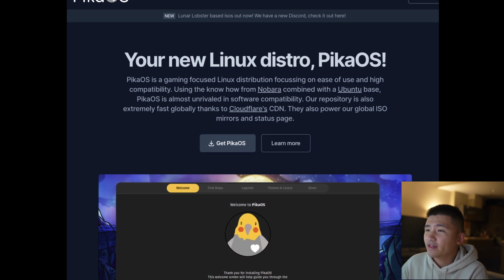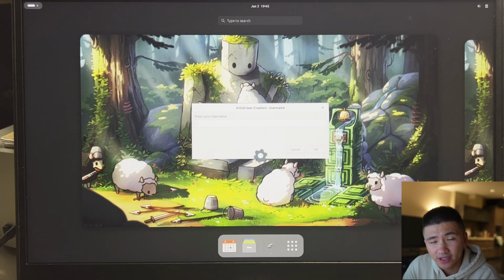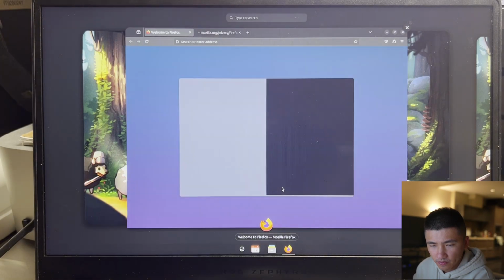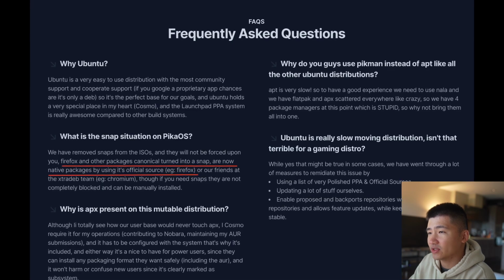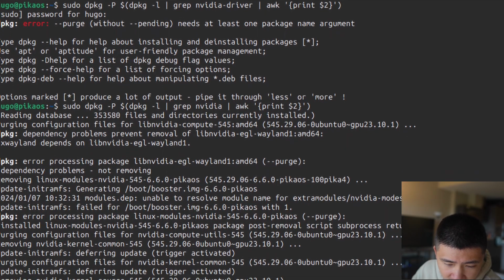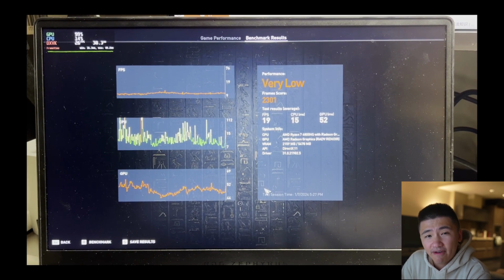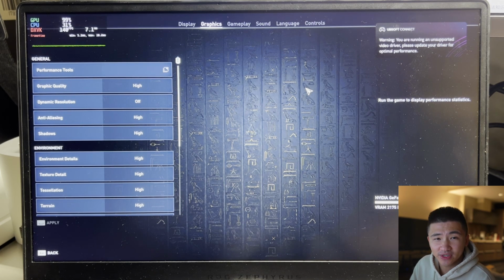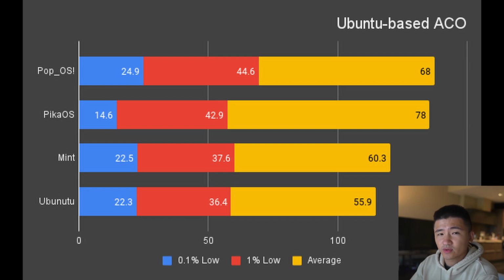A Gaming Distro CANT Play Games...| Let's Install PikaOS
I spent 4 days with 4 times installation to figure out how to play games on PikaOS, what happened? Is it a good gaming distro and is it worth the effort to set it up at all? Let's find out.

My Gears:
home server 1
home server 2
home server 3

Timecode:
0:00 - intro
0:30 - PikaOS doesn't boot up on Ventoy
1:31 - make PikaOS boot with Ventoy
1:57 - install PikaOS on nVidia laptop
3:10 - connect bluetooth devices on PikaOS
3:34 - pikaos system initialization
3:48 - pika os welcome page walkthrough
4:57 - PikaOS nVidia driver manager
5:10 - pikaOS layouts and theme
6:12 - pikaos system update
6:32 - PikaOS input method
7:34 - obs setup in PikaOS
7:50 - how to use pikman package manger in PikaOS
8:55 - nVidia driver in OBS on pika os
9:05 - install steam bottles and mangohud on PikaOS using pikman
9:59 - game setup on PikaOS
10:21 - Steam games on PikaOS does not detect dedicated nVidia gpu
11:00 - cannot reinstall nVidia on pikaos
11:14 - debugging PikaOS nVidia driver
12:40 - install PikaOS for the second time because nVidia driver
13:00 - PikaOS doesn't have nVidia in flatpak environment?
13:42 - PikaOS Hub and software center have different package sources for same applications?
14:21 - will steam work second time as a native package?
14:40 - pika gaming extra package installation
15:11 - native steam still not detecting nVidia gpu on PikaOS
15:49 - 3rd time installation: nVidia broke out of the box after system update on PikaOS
16:48 - 4th time installation: plasma nVidia version
18:13 - game setup on Pika OS plasma nVidia version
18:42 - Assassin's creed origins benchmark on PikaOS
19:14 - flatpak works on Plasma PikaOS
19:30 - mangohud needs to be reinstalled if using flatpak version bottles
19:51 - change to wayland for using bottles
20:12 - mangohud incorrect data in bottles
20:25 - fix mangohud in PikaOS
20:47 - making mangohud work with bottles
21:02 - Red Dead Redemption 2 benchmark on PikaOS
21:20 - is PikaOS better gaming distro than other distributions in performance?
21:37 - is PikaOS worthy to use as a gaming?